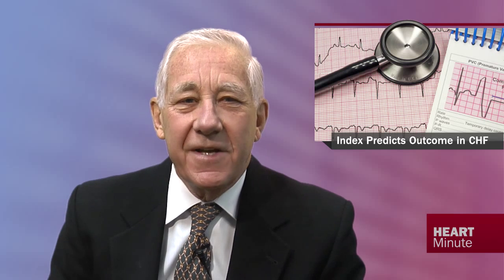Heart Minute | Simple Index Predicts Outcome in CHF with Normal EF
Simple Index Predicts Outcome in CHF with Normal EF